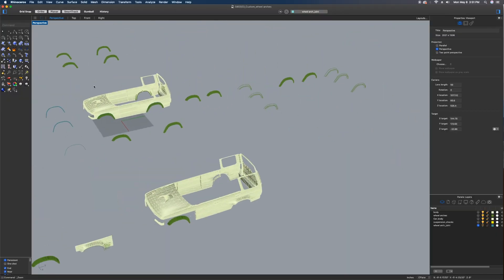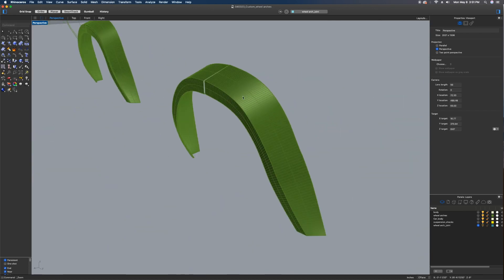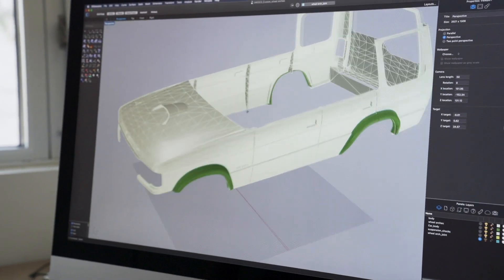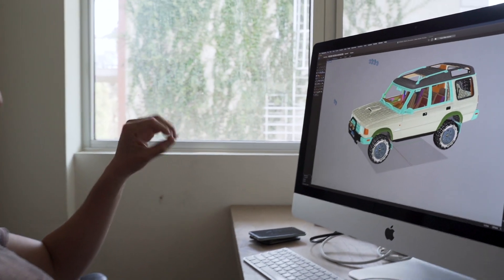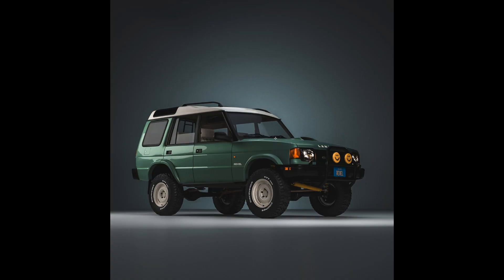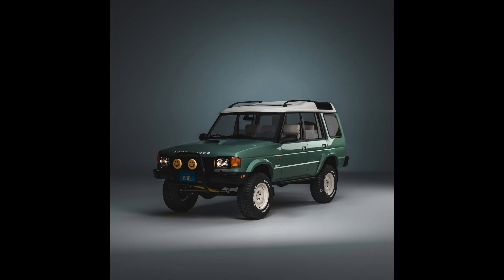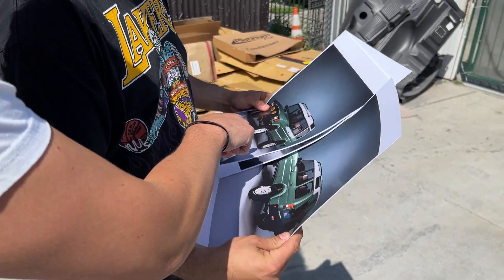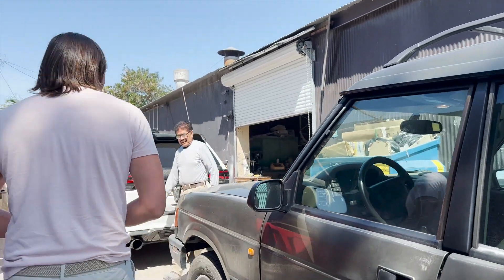From Concept to Reality: 3D Modeling our D1 Restomod, Project Rainier! - Episode 2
Step into the captivating world of automotive customization as we touch on the process of 3D modeling, rendering, and fabricating custom body parts for our Disco 1, Project Rainier. In this video, we take you on a journey through the meticulous craftsmanship involved in creating a stunning hood scoop and wide wheel arches that will transform the appearance of this iconic off-road vehicle.

Join us as we venture into the realm of fabrication, and follow along as we take our digital designs into tangible reality. Experience the precision and expertise required to shape and mold materials, turning them into visually striking body parts.

We look forward to pushing the boundaries of our Revel Disco builds and look forward to taking them to a whole new level.